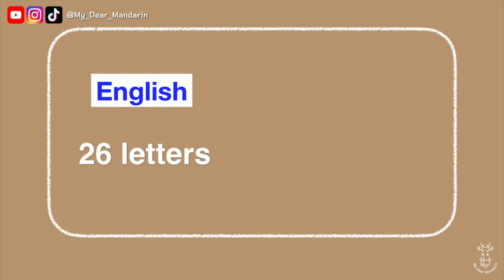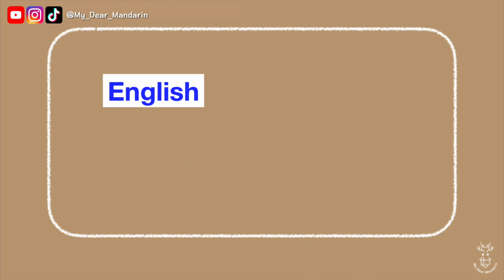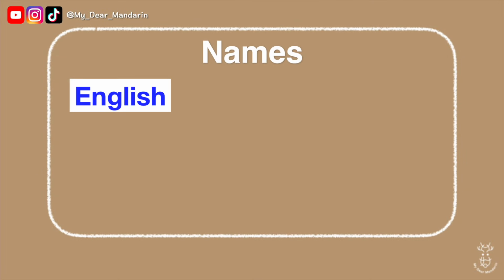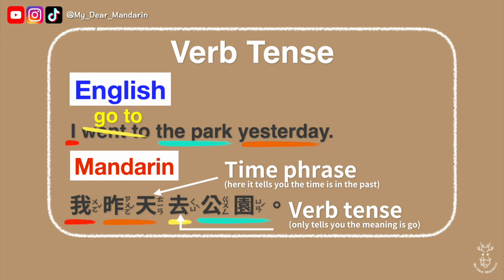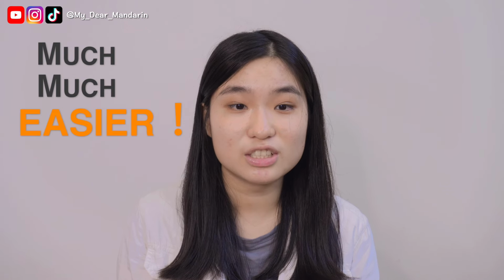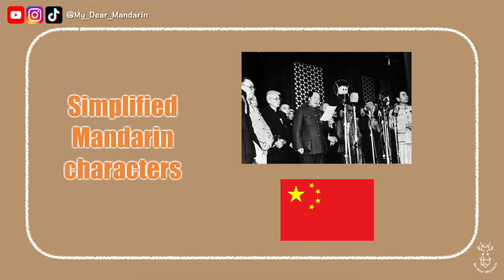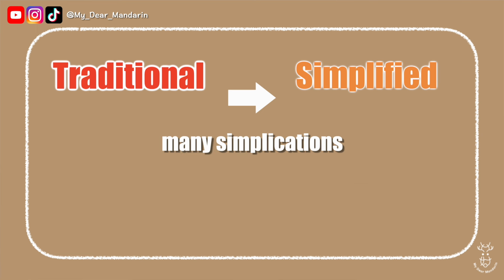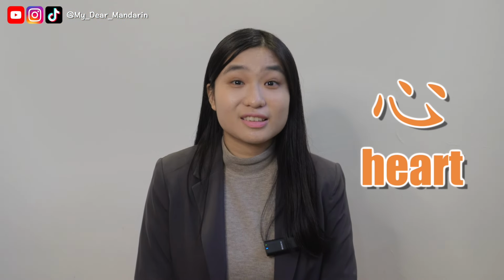Top 5 reasons that you should learn Mandarin (Chinese) | 5個你必須學中文的原因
In this video, we will show you 5 reasons why you must learn Mandarin (Chinese). If you think of any reasons that we should learn Mandarin that we missed out in our video, please be sure to leave a comment down below to let everyone know!!

Interested in Mandarin & Taiwanese culture🧐
 Then you just found the best channel for you!

Other awesome videos to help you start your Mandarin journey 🙉